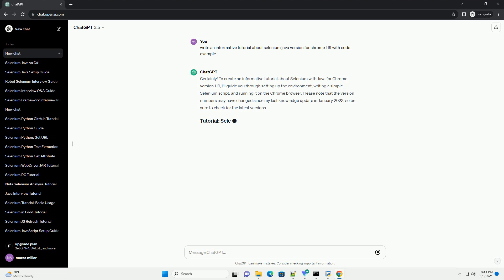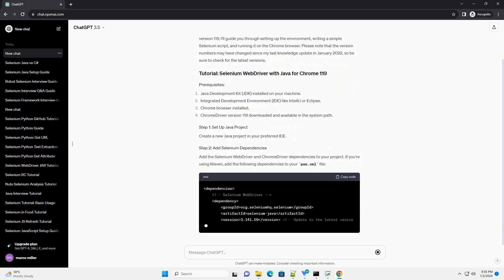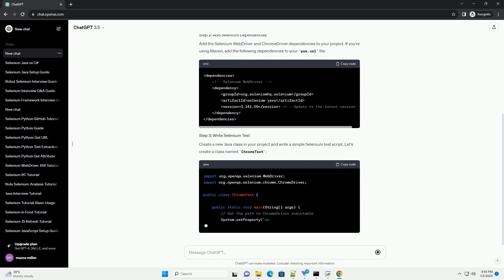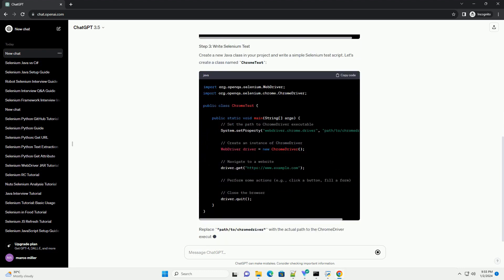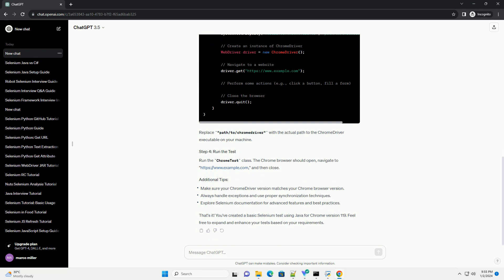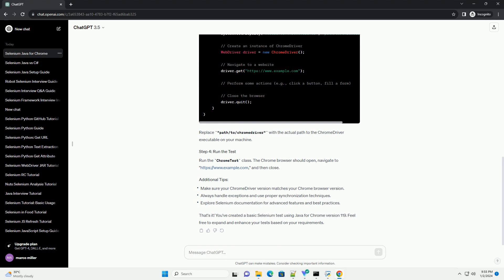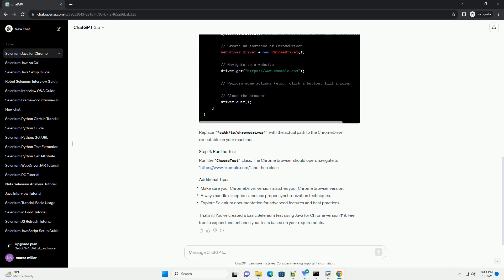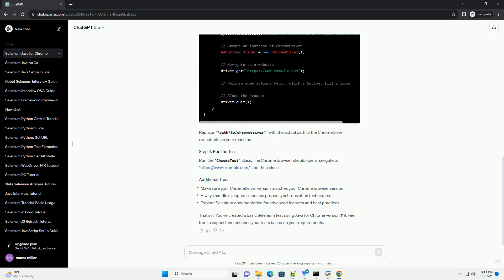selenium java version for chrome 119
Certainly! To create an informative tutorial about Selenium with Java for Chrome version 119, I'll guide you through setting up the environment, writing a simple Selenium script, and running it on the Chrome browser. Please note that the version numbers may have changed since my last knowledge update in January 2022, so be sure to check for the latest versions.
Create a new Java project in your preferred IDE.
Add the Selenium WebDriver and ChromeDriver dependencies to your project. If you're using Maven, add the following dependencies to your pom.xml file:
Create a new Java class in your project and write a simple Selenium test script. Let's create a class named ChromeTest:
Replace "path/to/chromedriver" with the actual path to the ChromeDriver executable on your machine.
Run the ChromeTest class. The Chrome browser should open, navigate to " and then close.
That's it! You've created a basic Selenium test using Java for Chrome version 119. Feel free to expand and enhance your tests based on your requirements.
ChatGPT